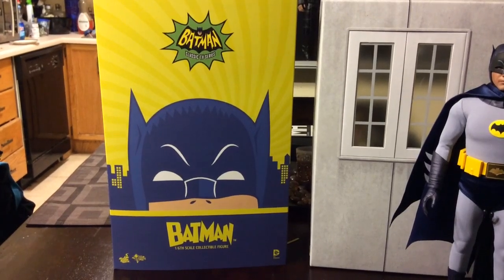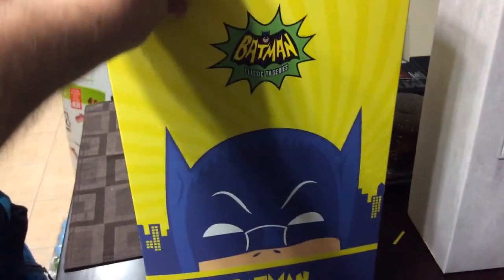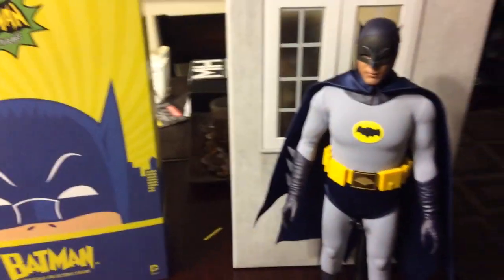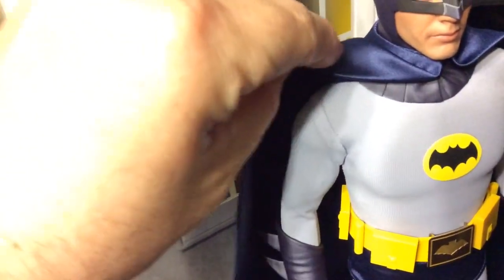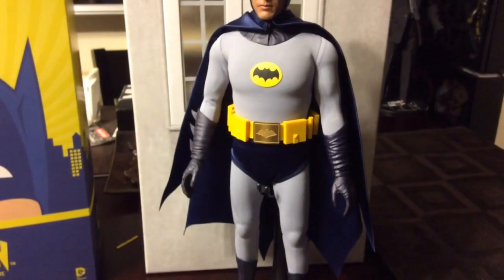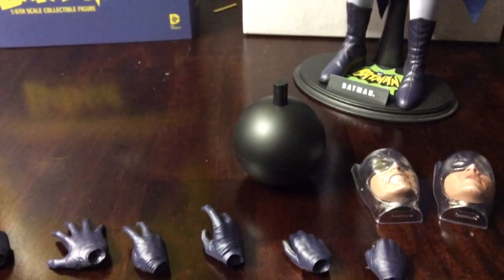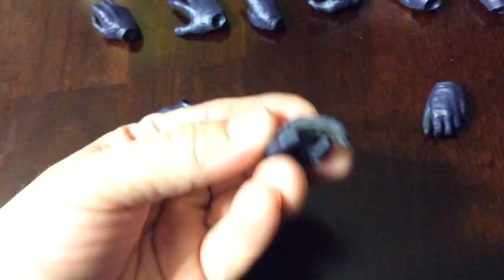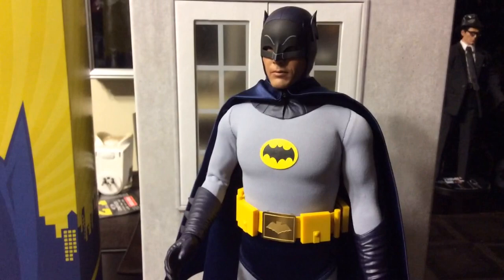Hot Toys Batman Adam West figure review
Just love this figure. If you are a fan of the show then you need to get this you will not be disappointed.